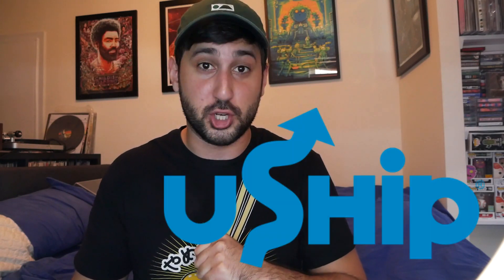How I Moved THOUSANDS of Vinyl Records Across the Country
I recently relocated from Los Angeles to New York City, and the hardest thing I had to do was figure out how to safely move my entire record collection across the country.

Thankfully, I can proudly say that they all made it, undamaged, and without warps. In this video, I walk you through the multiple methods I used to safely move them long distances. I also provide general tips about moving records and bust a myth about the frailty of vinyl.

RECOMMENDED SUPPLIES FOR MOVING RECORDS:

Bulk 12" Mailer
Bulk 7" Mailer
Bulk 10" Mailer

uship.com for hiring an independent mover

Nagaoka MP-110 Cartridge

Vinyl Styl 12" Outer Sleeves -

Vinyl Styl 7" Outer Sleeves -

Hunt: EDA Mark 6 Carbon Fiber Record Brush -